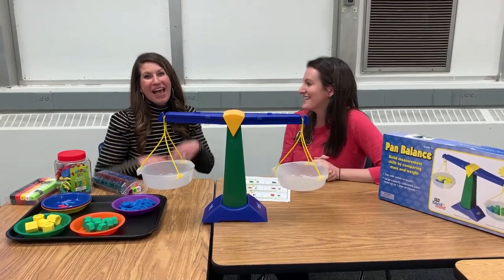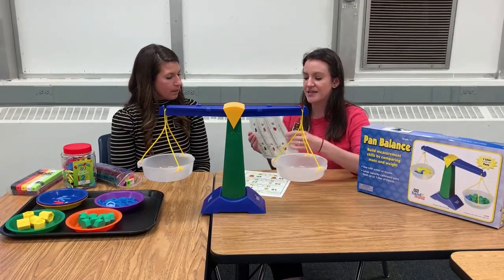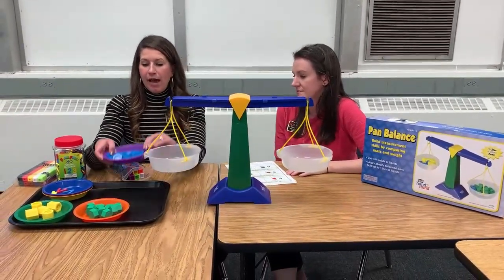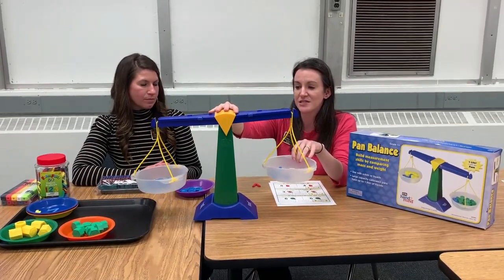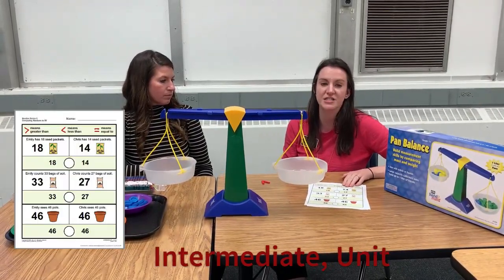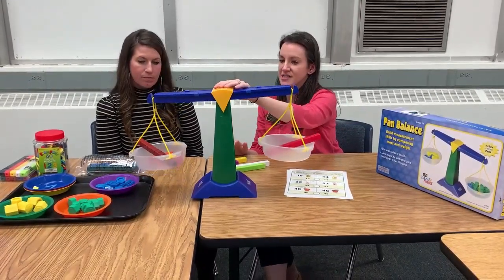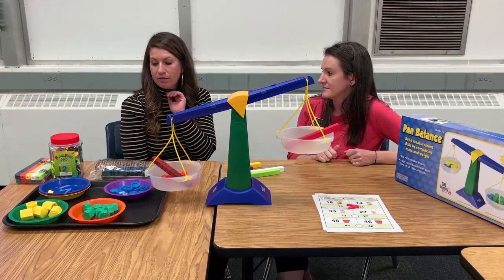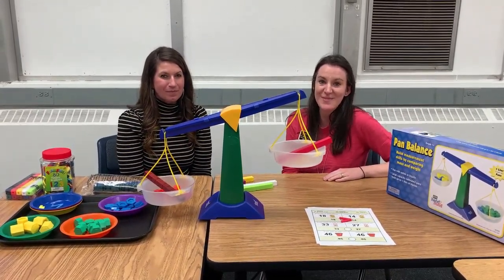Unique Learning System: Pan Balance and Comparing Numbers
Learn how Rebecca and Sarah use materials from n2y's Unique Learning System math manipulatives kit to compare numbers!